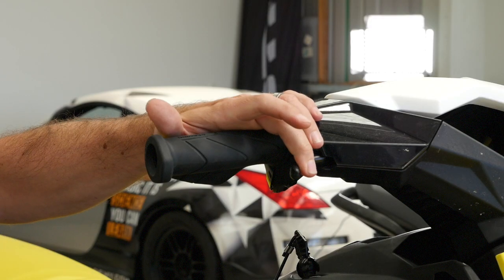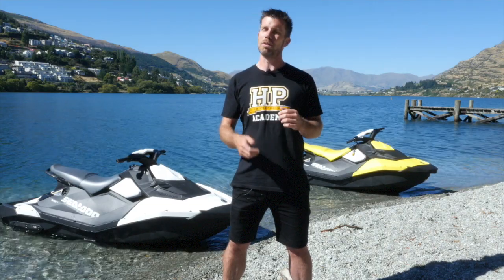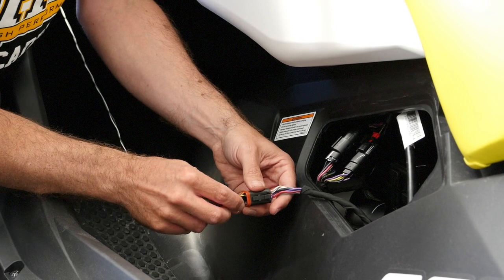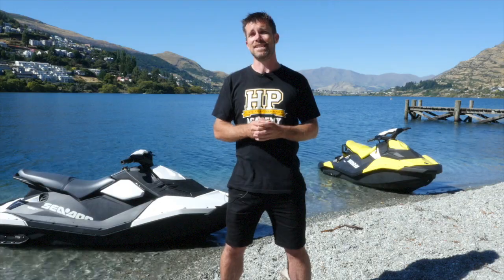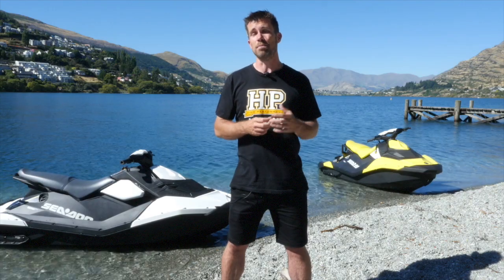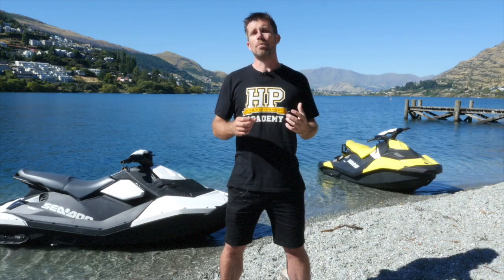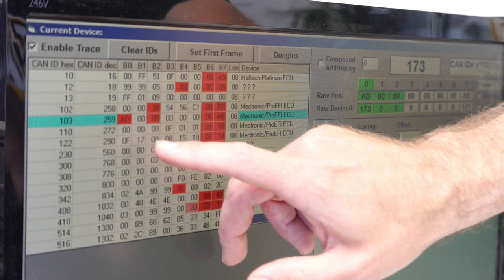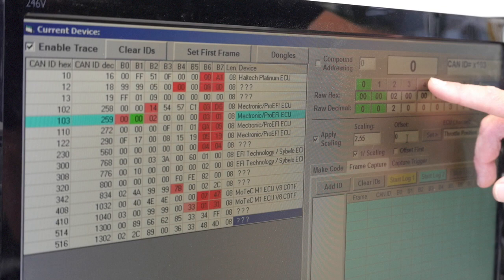[TECH TALK] Jetski CAN Wiring | MoTeC powered Jetski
Andre explains how he extracted data from the factory ECUs of these jetskis via a MoTeC C125 dash. This was done in order to see how they were running in stock trim before fitting the planned MoTeC M130 and custom turbo setup.

To get all the data we need and also to make sure we’re not left swimming back to shore in Lake Wakatipu’s chilly 10 degree Celsius waters, an AFR sensor also needs to be fitted and Andre runs us through where we decided was the best position to fit this on the test skis.